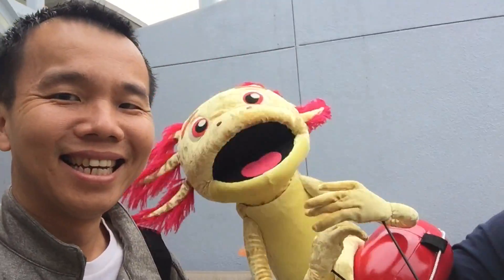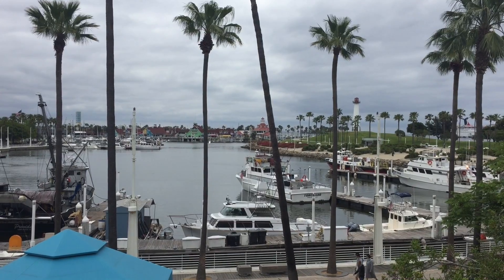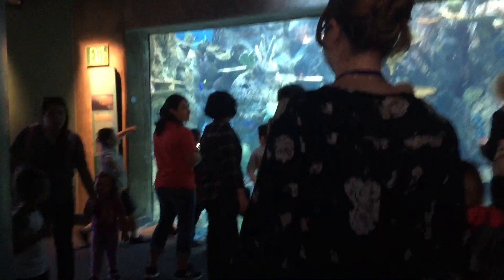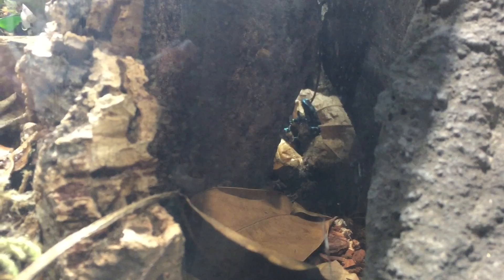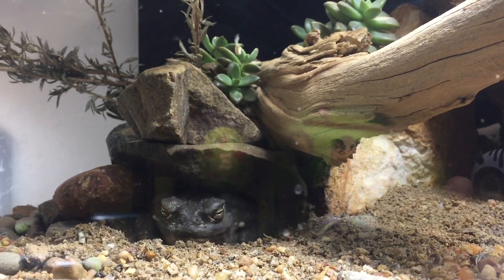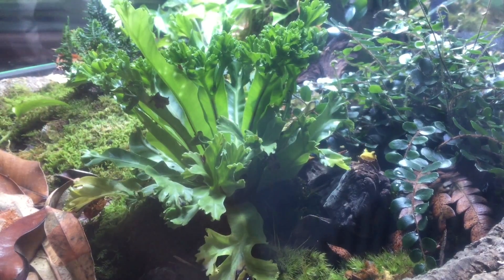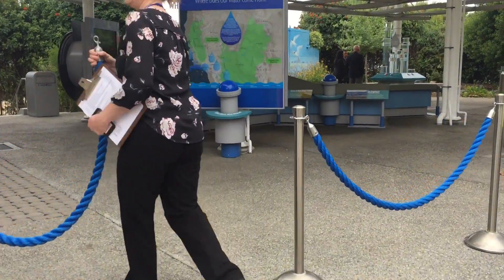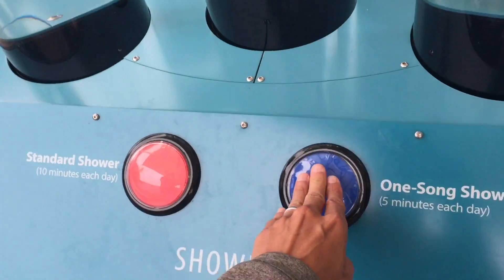Aquarium of the Pacific New Frogs Exhibit (Dazzling and Disappear) & Archerfish Exhibit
Immerse yourself in new Aquarium exhibitions featuring new animals, exhibits, films, and programs. Discover about a dozen species of frogs and their amphibian relatives in FROGS: Dazzling and Disappearing. Learn why these aquatic and terrestial creatures are disappearing from our planet and what you can do to help.

Also, witness the skillful marksmaship of the archerfish in their new focus exhibit and explore the former watersheds exhibit area newly transformed into n exhibit focused on California's water story and conservation.